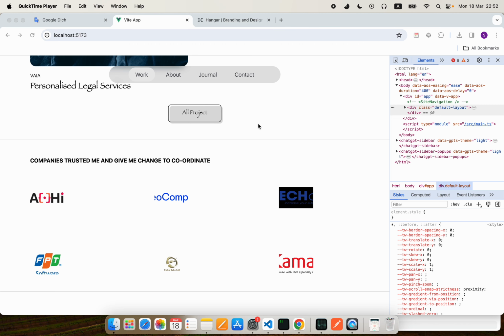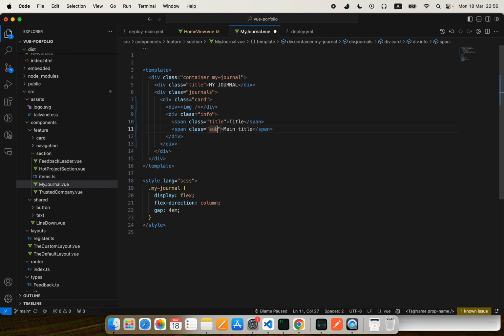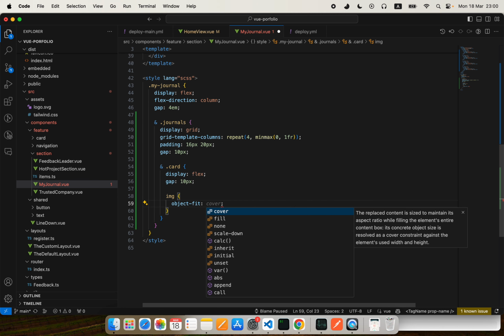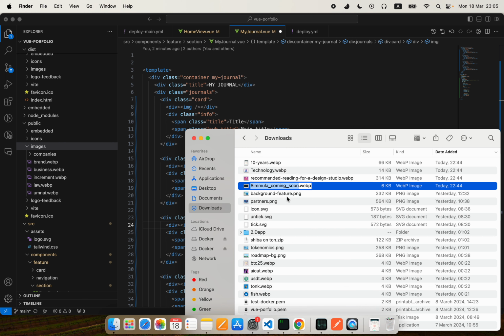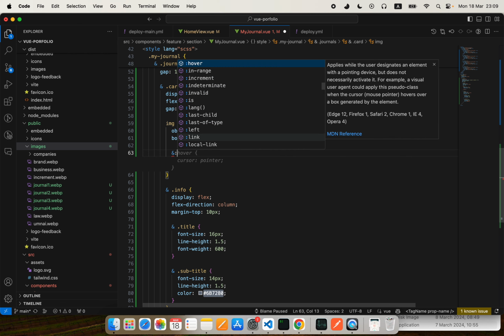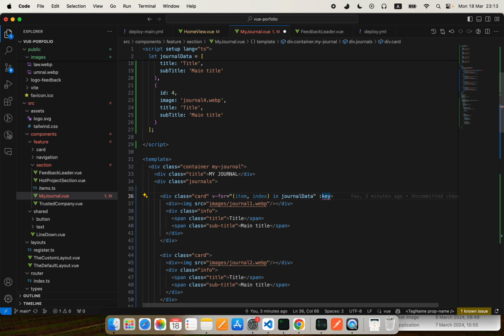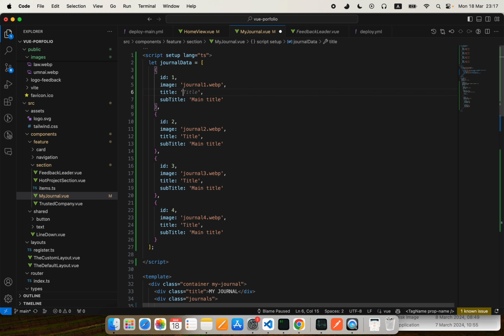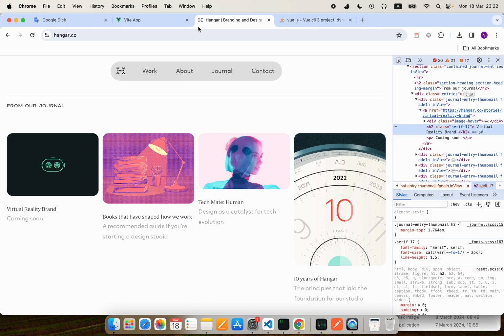Build a section website by Vue 3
I am building my porfolio from scratch. Follow each of my step until the final project.